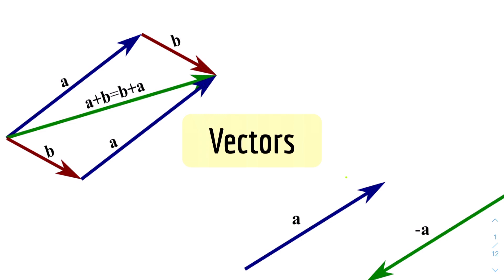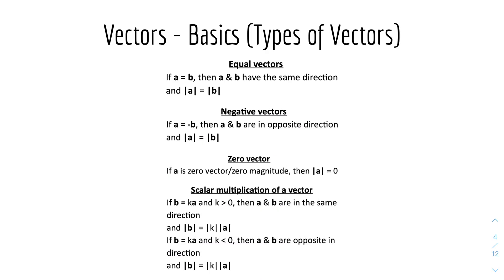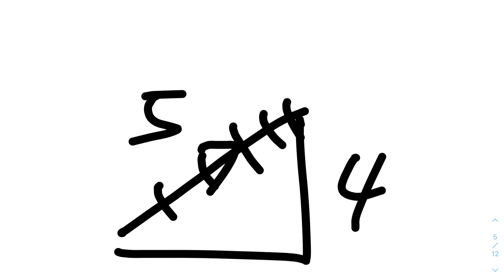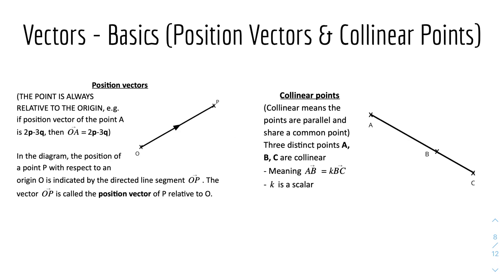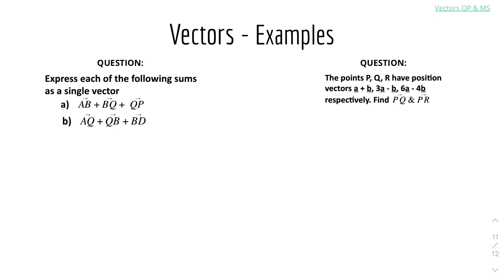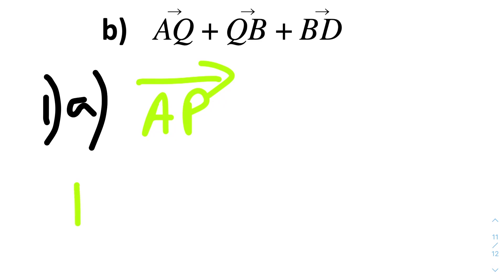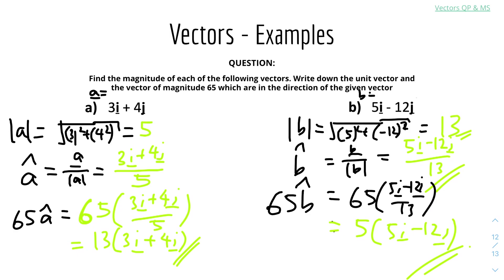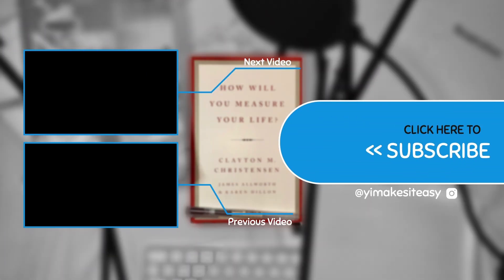CIE IGCSE Additional Maths: Vectors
TOPIC: Vectors (Rules & Examples)
Welcome to the Rules & Examples (R&E) Vectors video for the CIE IGCSE Additional Mathematics 🧮 (or Additional Maths, Add Maths) series by Yi MakesItEasy. 📽

In this video, I discussed 🗣 the basics for vectors, including notations, magnitude, types of vectors, unit vectors, addition & subtraction of vectors (laws), expressing vectors, position vectors & collinear points, vectors in the Cartesian plane, and the distance between two points. I also provided some example vectors questions. 🙌

If you have enjoyed this Rules & Examples video for Vectors and found this video useful, please gently tap that like button 👍, and ring the notification bell 🔔 so you don't miss out on any of my future videos; please share it with your friends who might benefit from this video - thank you! Please comment if you have any constructive feedback 🗣 and comments! Cheers :)